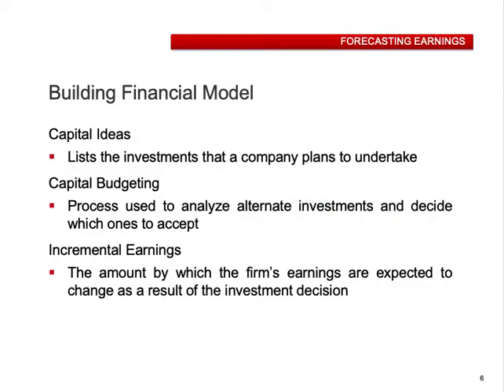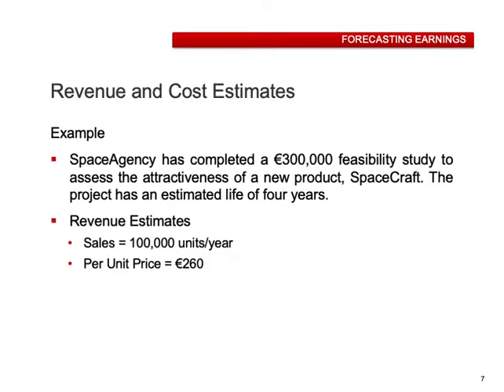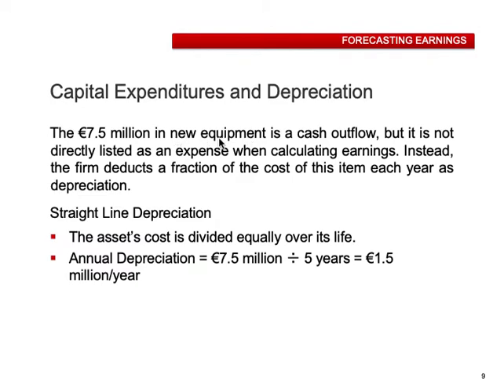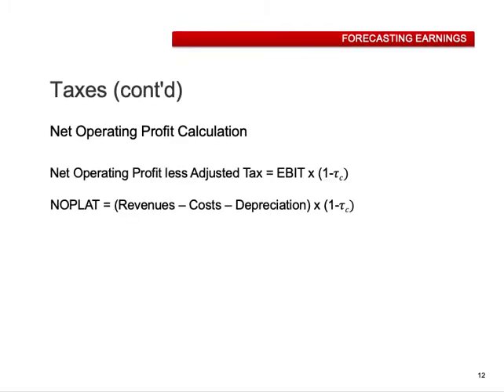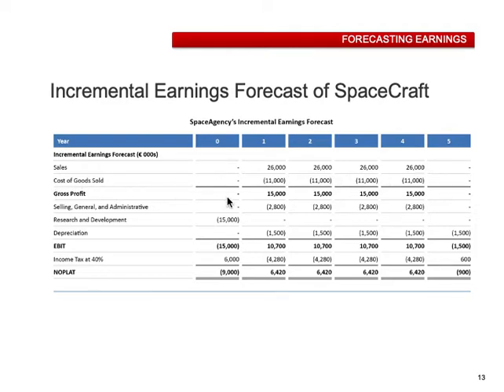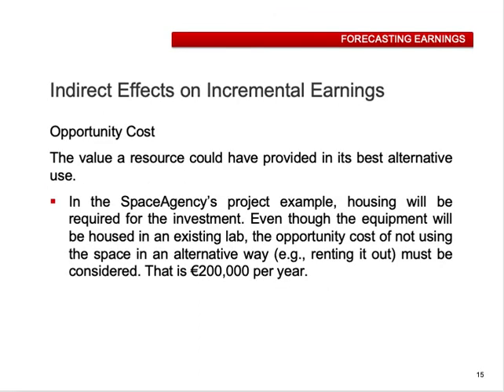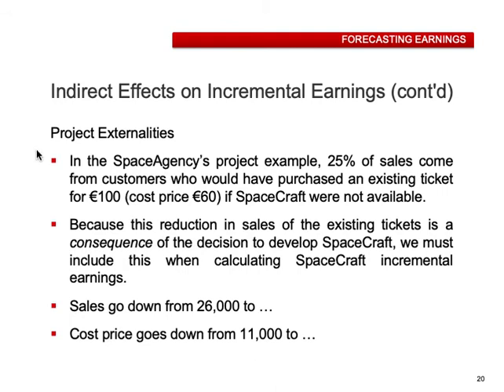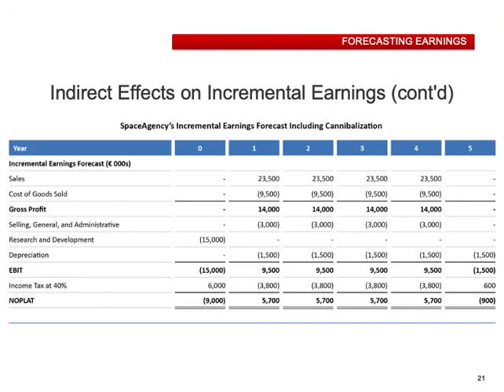Forecasting Earnings - Dennis Vink, PhD